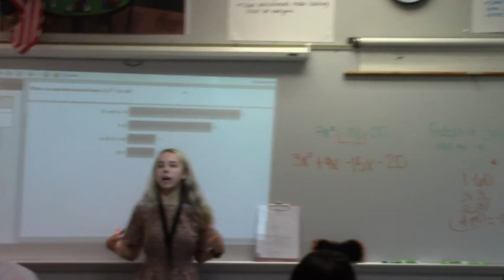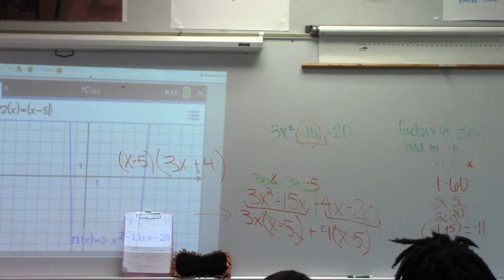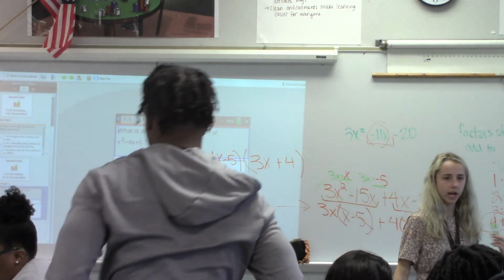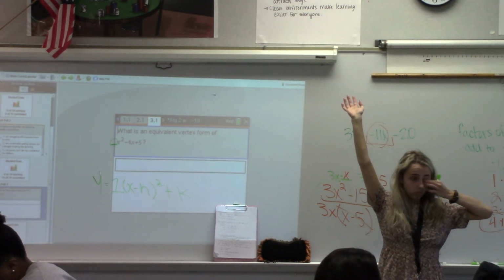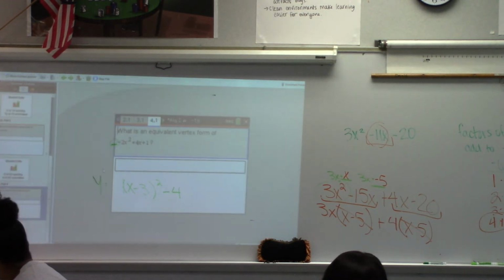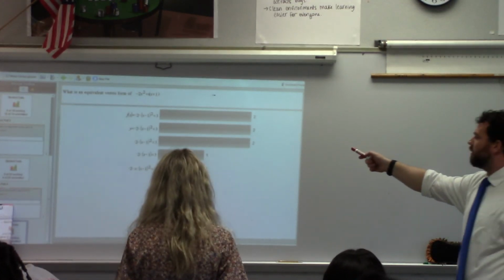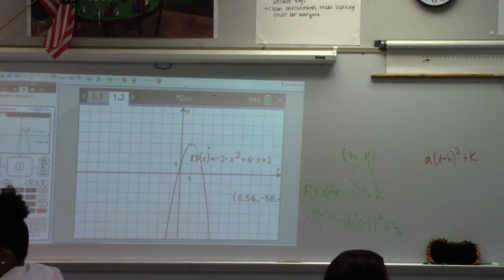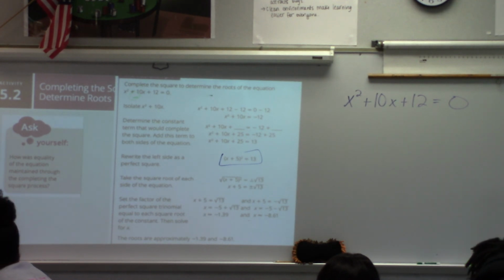April 19 pt 1 Factoring Practice and Converting to Vertex Form Practice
0:00-7:00 Factoring practice problem bell-ringer.

7:00-33:26 Converting from standard form to vertex form bell-ringer practice. This is important to understand before solving quadratic equations from vertex form.